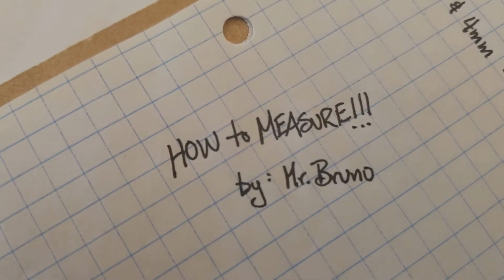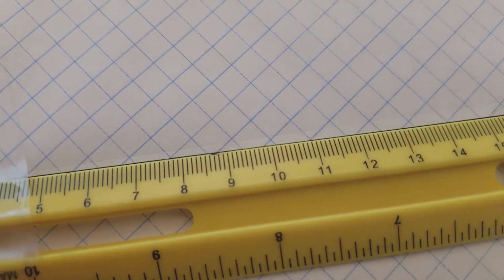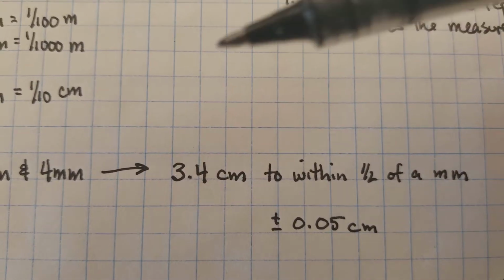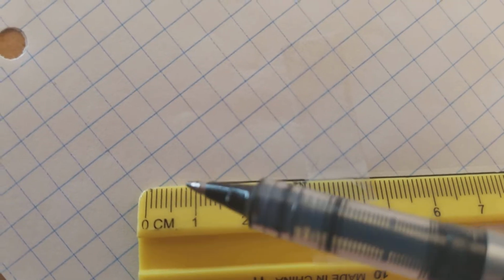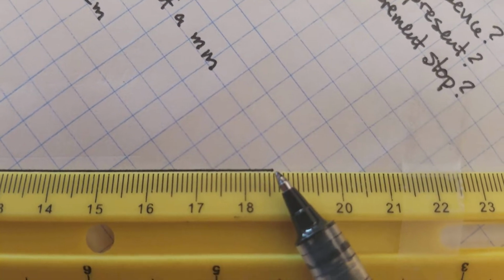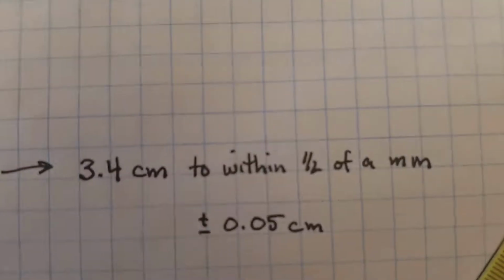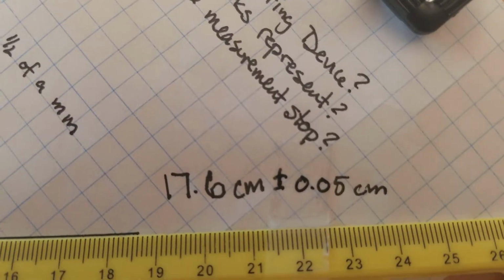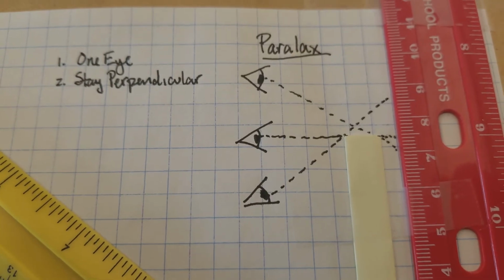How to Measure with a Ruler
Here are some basics for measuring with a standard ruler. Remember: Friends don't let friends use English Standard Measurements